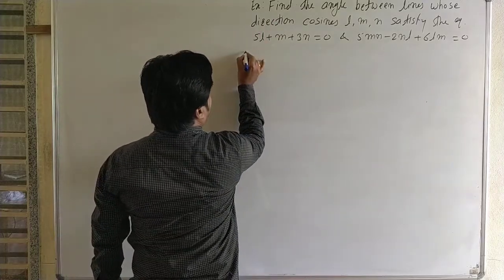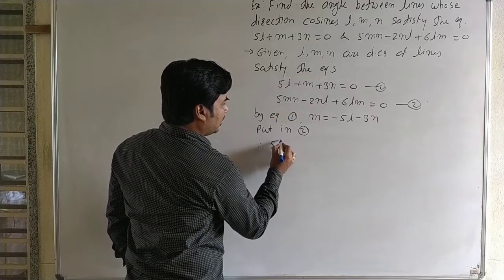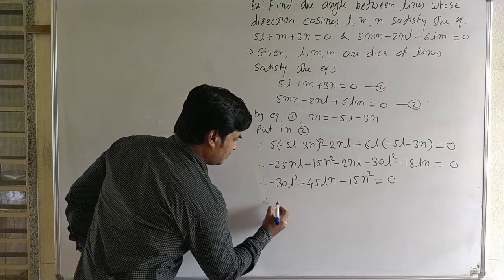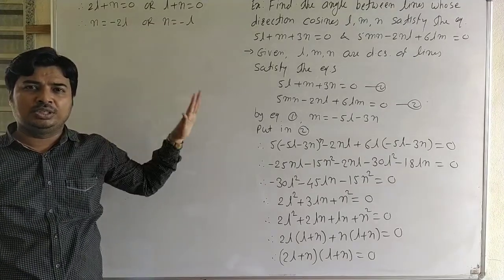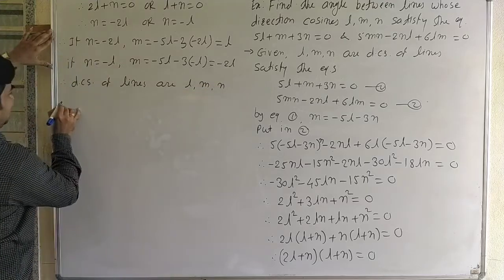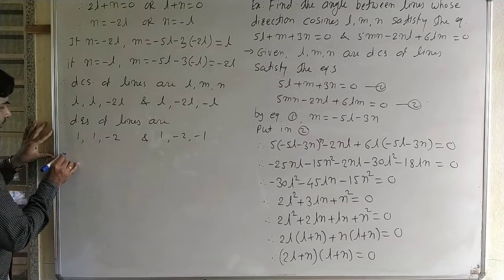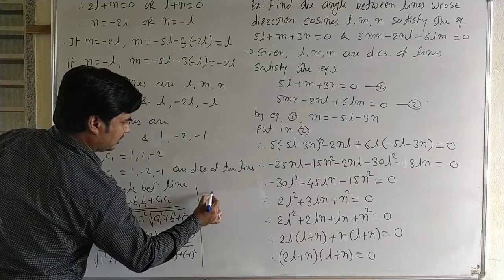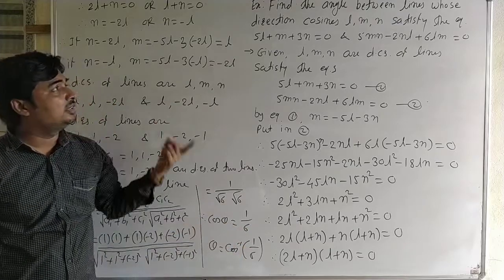Vectors Lec31 : Exercise 5.3 : Example 14 : direction cosine & direction ratios